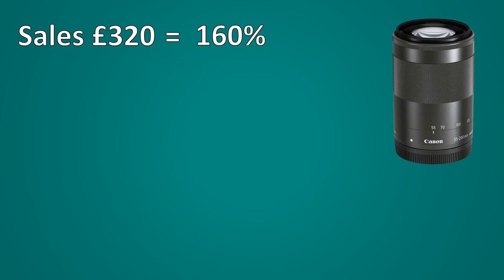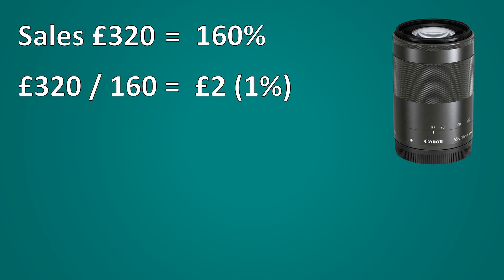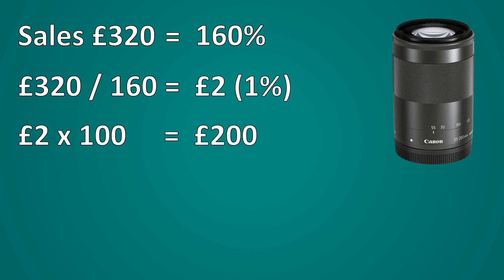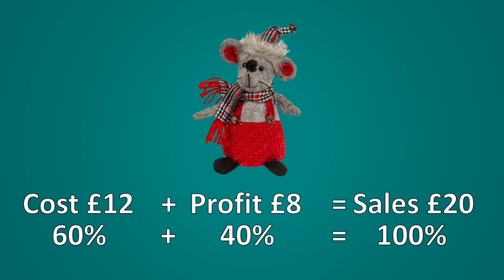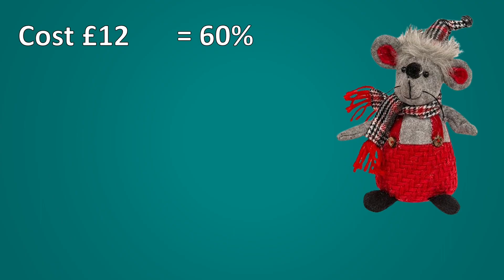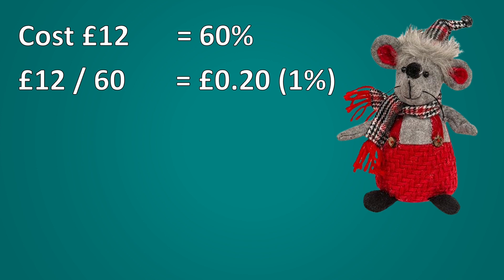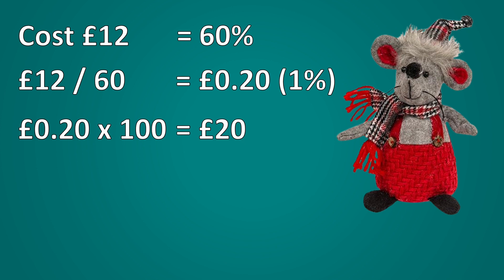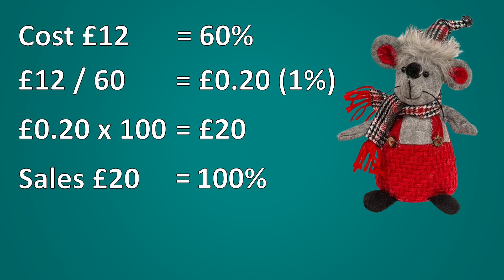AAT Level 3 - Mark up and Margin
Within this video i'll take you through the calculations required to calculate mark up and margin.